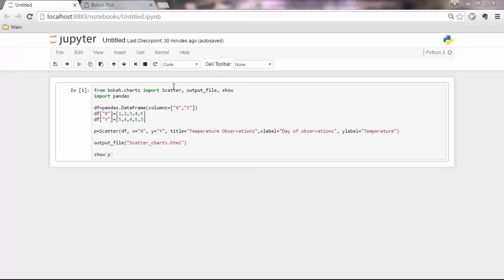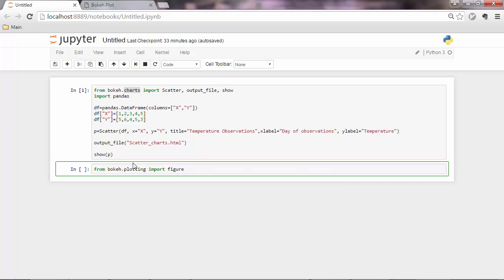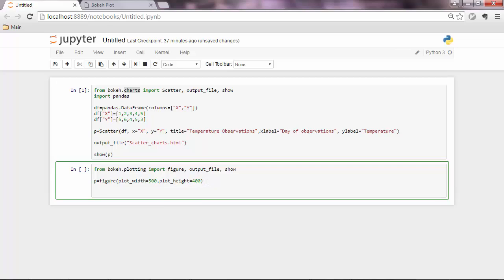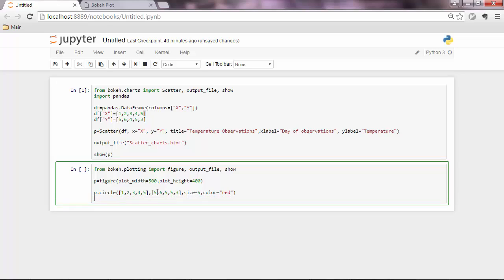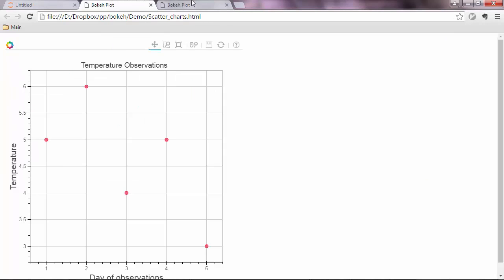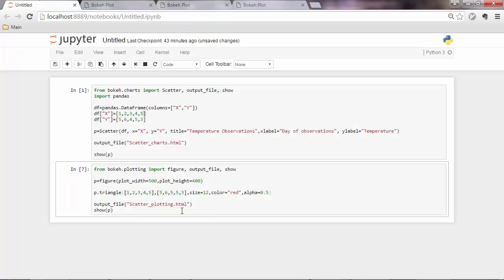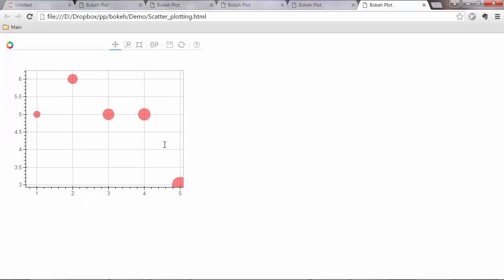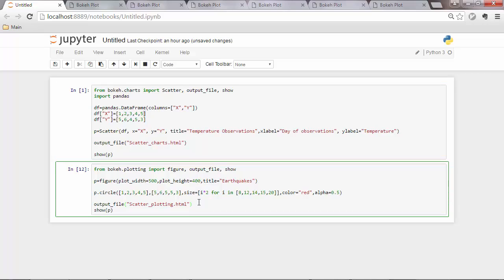178 The Bokeh Plotting Interface